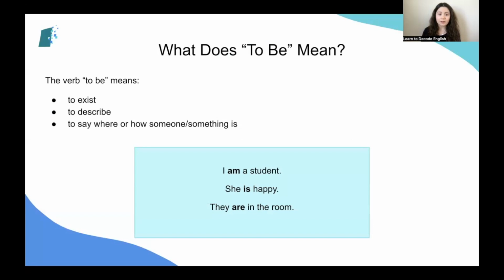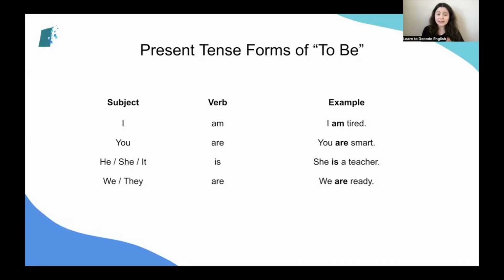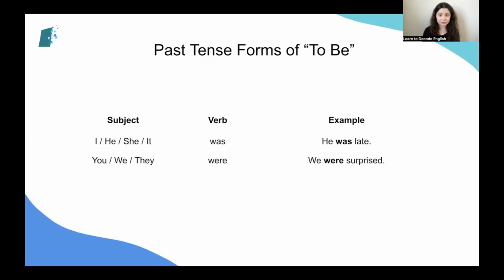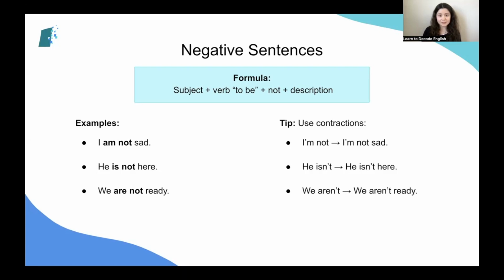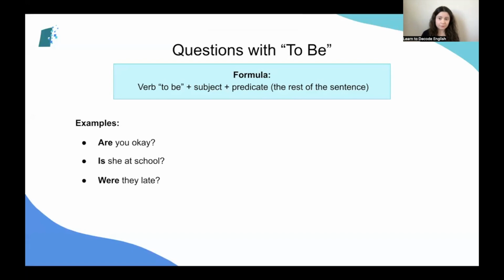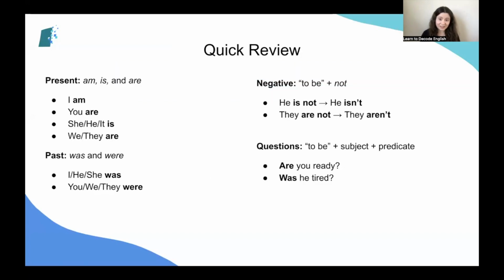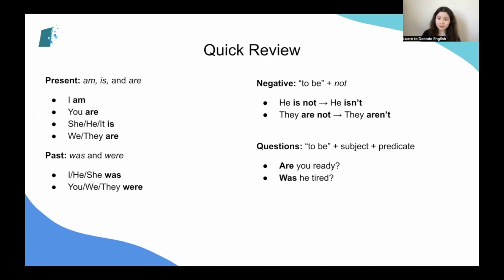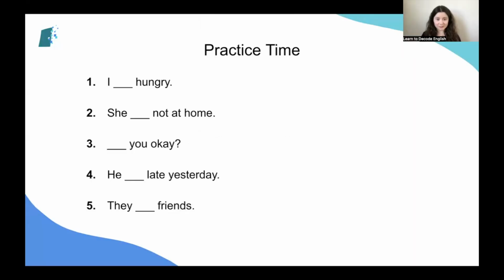Do you know the MOST common verb in English? | To Be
In this video, you will learn about the present and past forms of the verb "to be" in English and test your knowledge at the end. We’ll break down one of the most important verbs in English — “to be” — and learn how to use it in both the present and past tense. Perfect for beginner and intermediate ESL students, this lesson covers:

✅ Present forms: am, is, are
✅ Past forms: was, were
✅ How to make positive, negative, and question sentences
✅ Knowledge Check and Self-Test